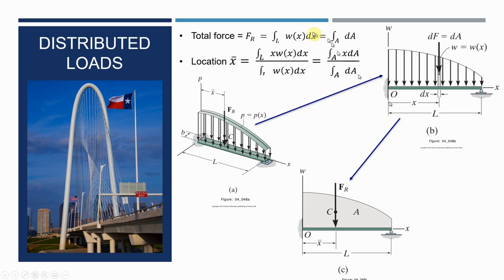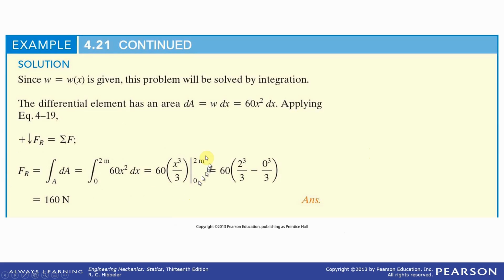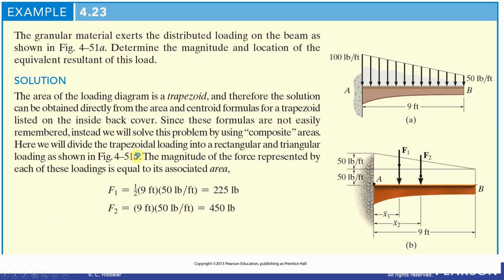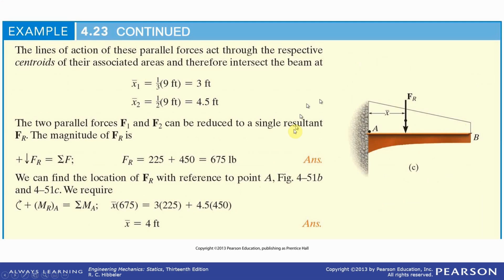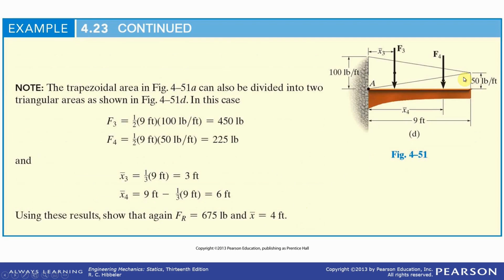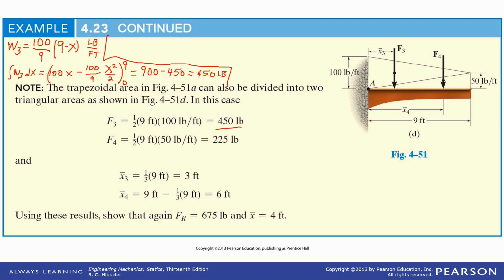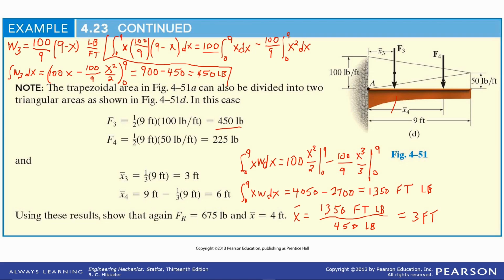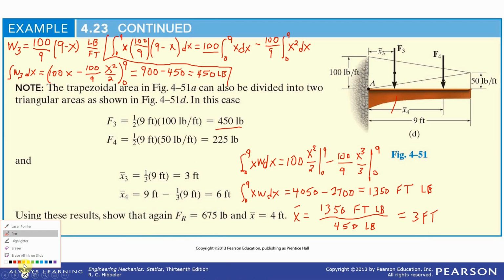ECE211 Chapter 04 Moments Part 08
Defines moments, how to calculate cross products, solve systems of multiples forces, and distributed forces